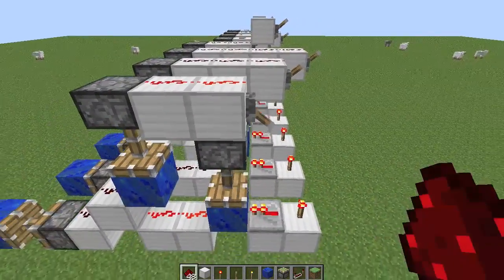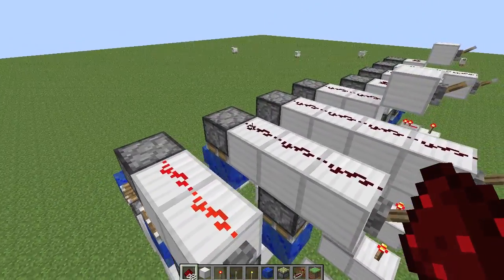Derp Pistons - 1.2.5 Singleplayer, Multiplayer, and 1.3.1 Singleplayer (Bugfix)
The most important part of this video is obviously the redstone chicken...